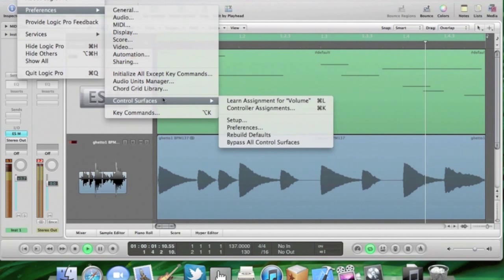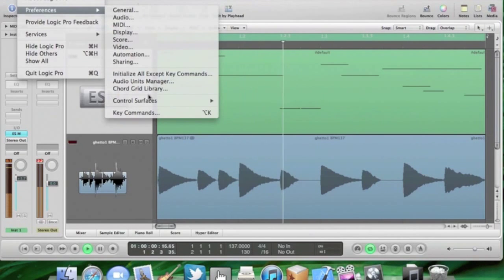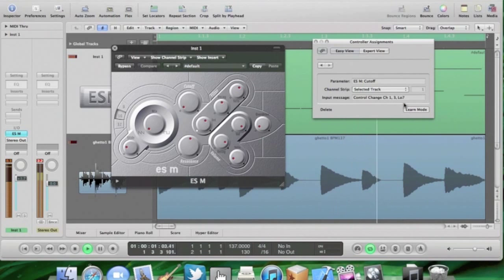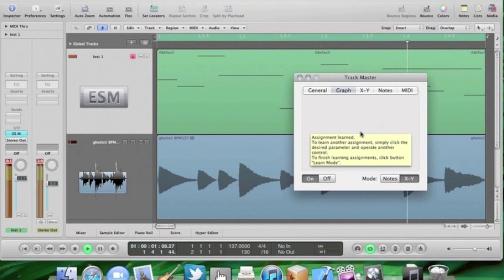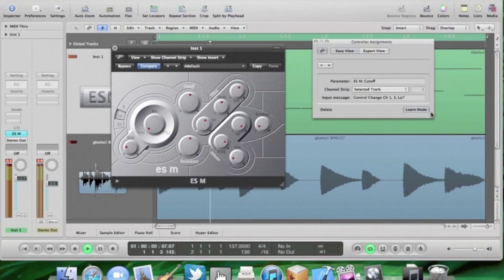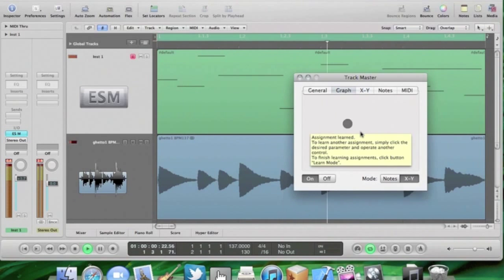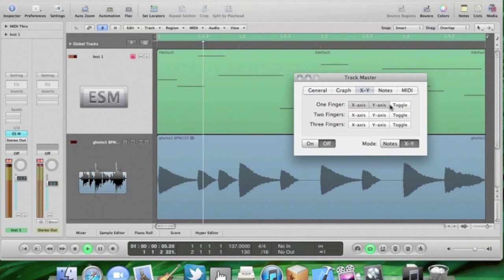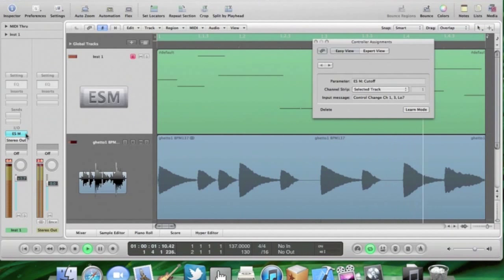Track Master + Logic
Quick tutorial on how to set Track Master up to control some things with MIDI in Logic Studio.